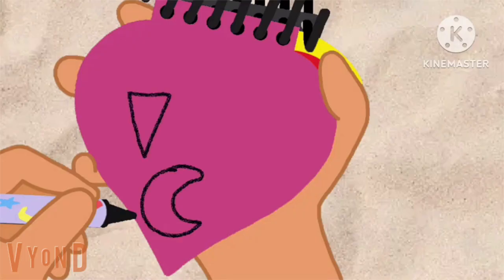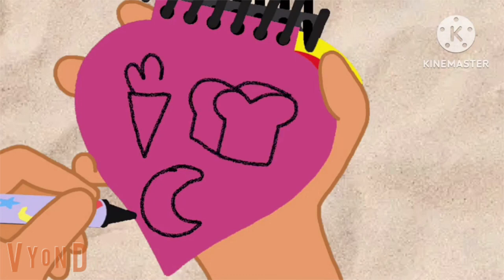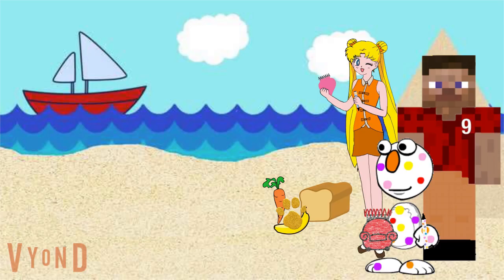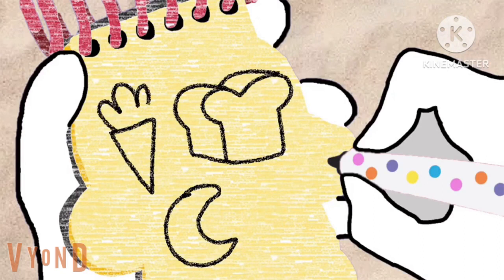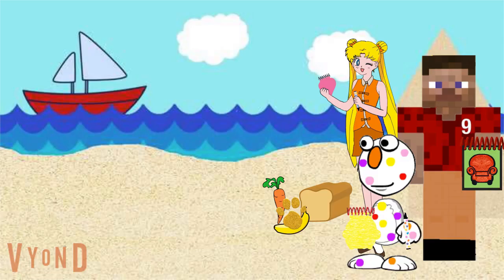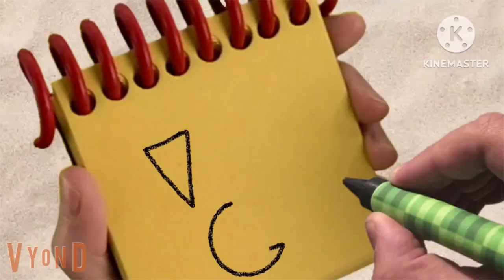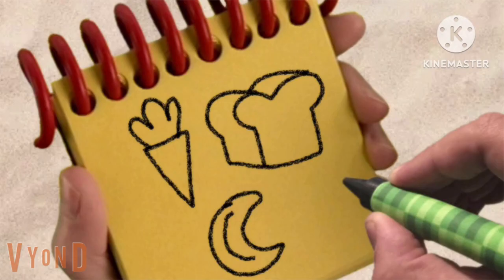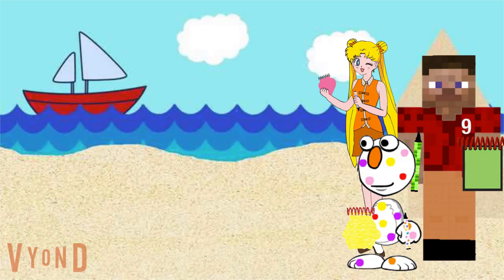elmo's gold clues challenge: s1 ep 5: cupcakes favorite summer activity: part 6